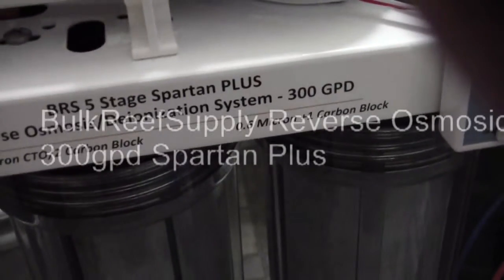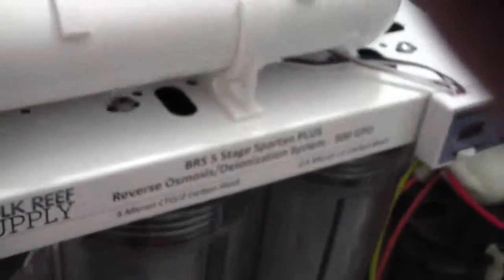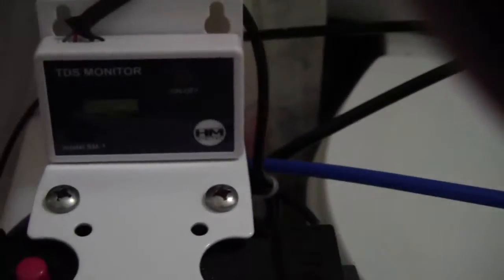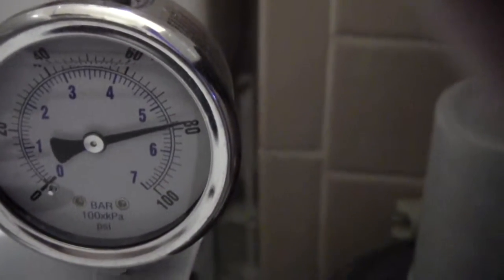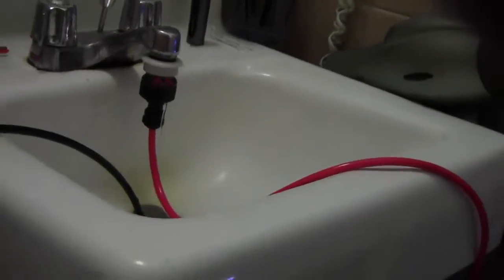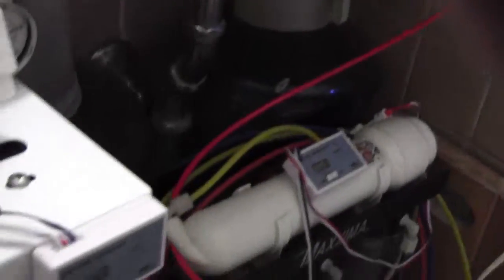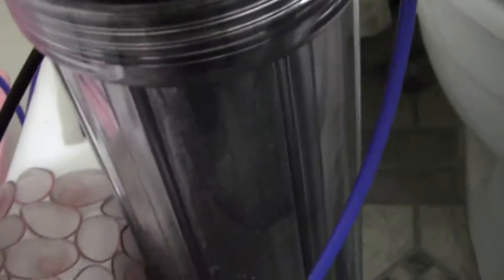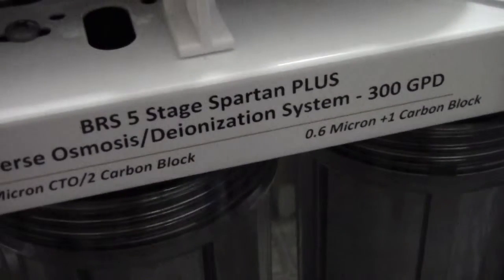BulkReefSupply Reverse Osmosis 300gpd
300 GPD TDS Spartan Water Saver